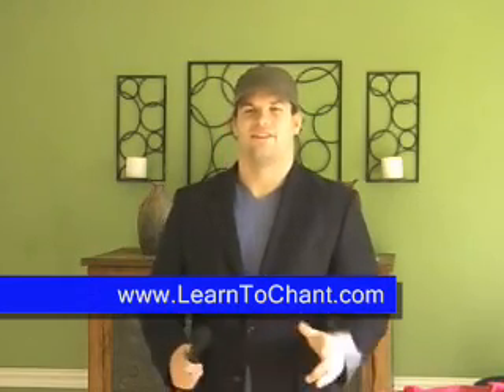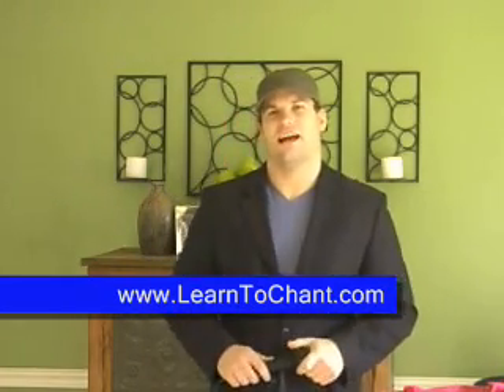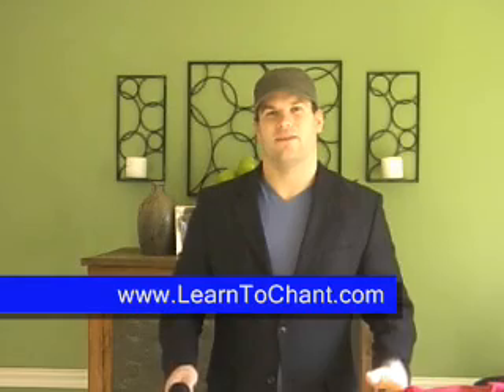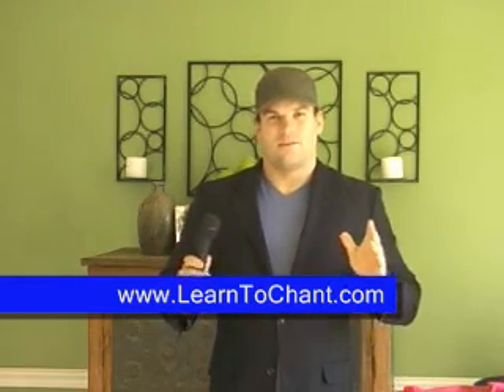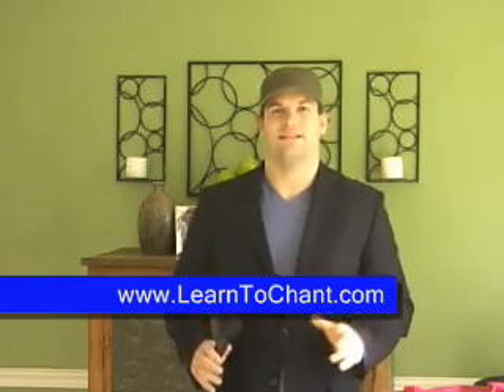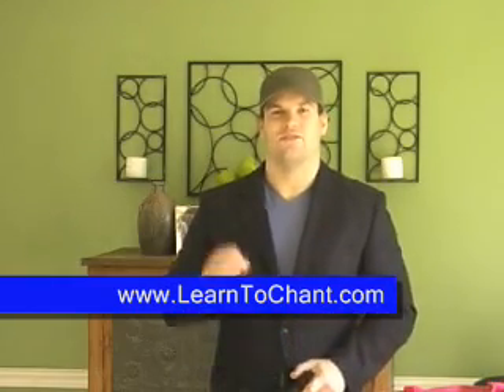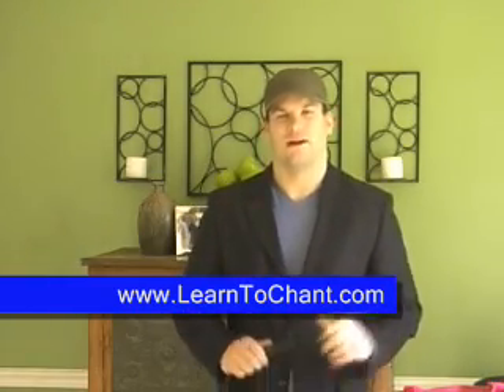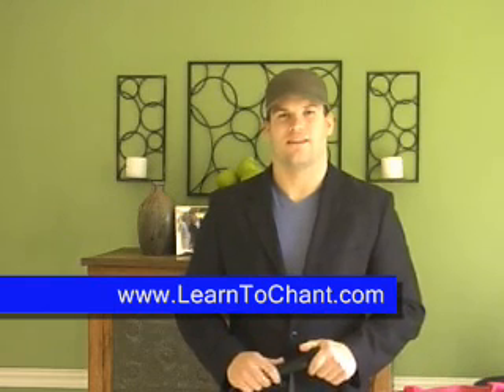auction school, how to bid call, learn to bid call, learn to be an auctioneer, learn to chant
how to chant, learn to auction chant, online auction school, auction course